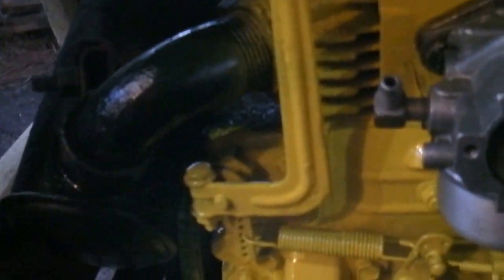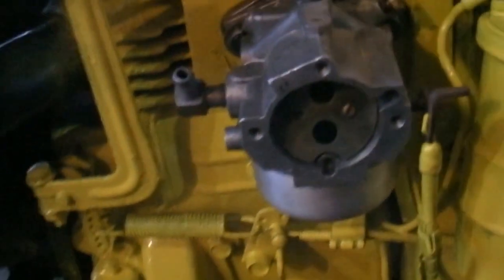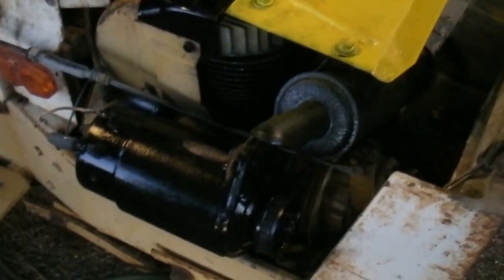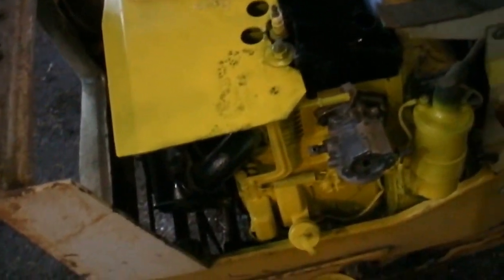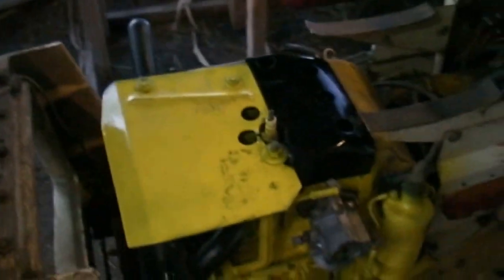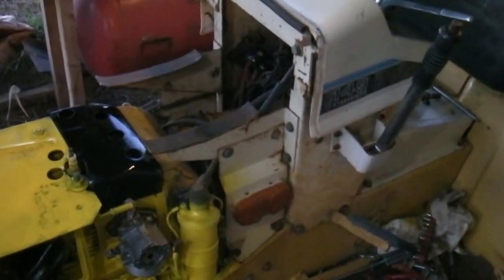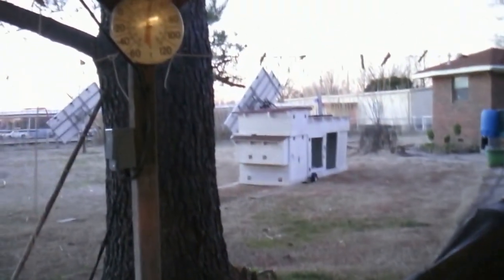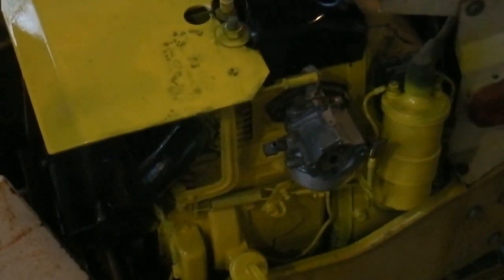Carb Installed on the 149 Cub Cadet & Some Painting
I made a little progress on the Cub Cadet.